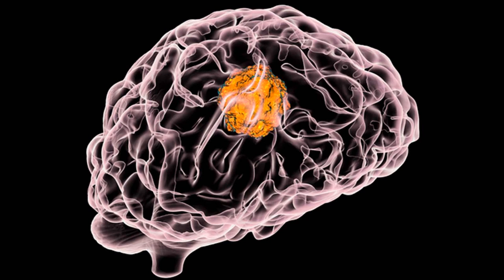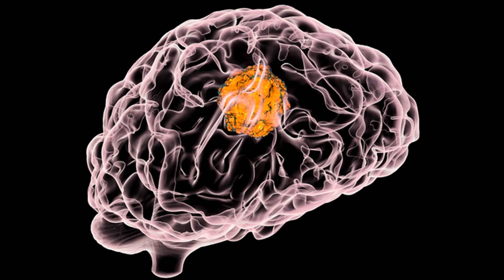Immunotherapy for Glioblastoma with Adam Sonabend, MD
Immunotherapy has revolutionized cancer treatment over the last few decades, though not for glioblastoma — the most common and deadly malignant brain tumor. However, Northwestern Medicine neurosurgeon Adam Sonabend, MD, shares promising research on the potential benefits of immunotherapy for certain glioblastoma patients.